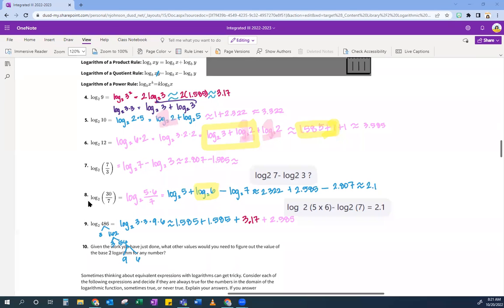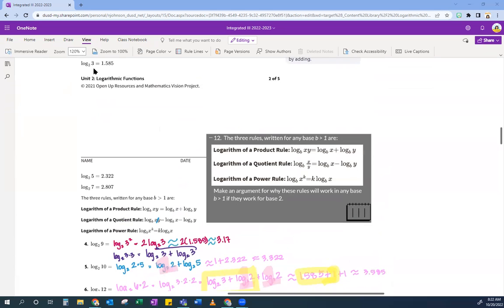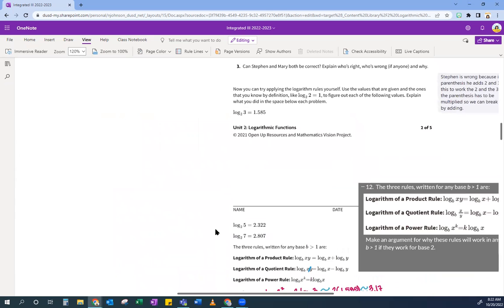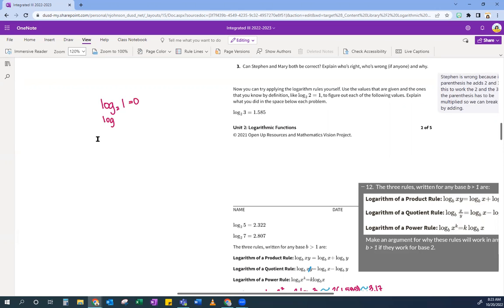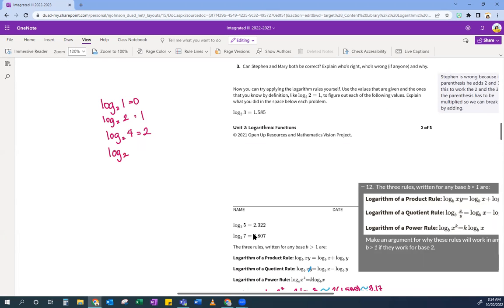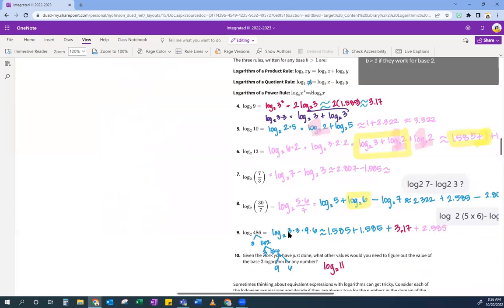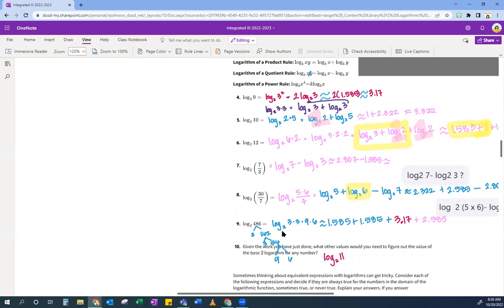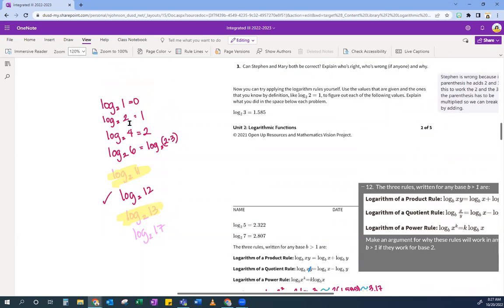Prime Numbers and Logarithms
Math III 2.4
Lesson 10

Learning Focus
Use logarithm properties to find equivalent algebraic expressions.

Use logarithm properties to find values for logarithmic expressions using other known values.

How can the properties of logarithms help us in working with logarithmic expressions?